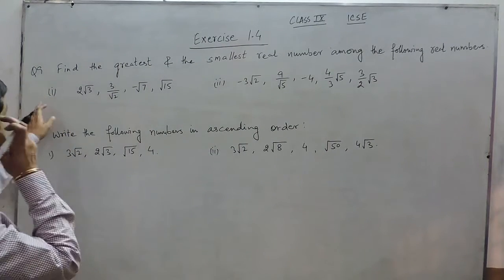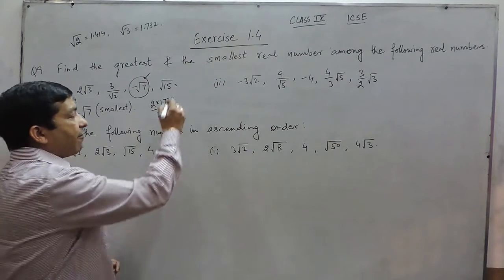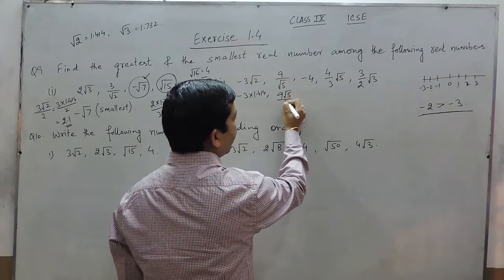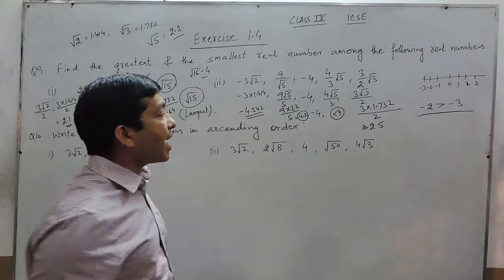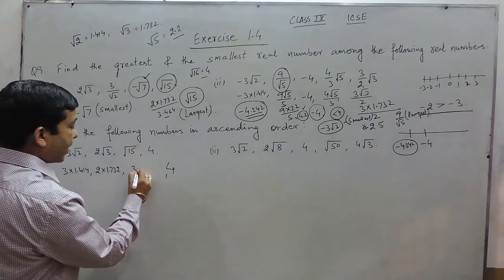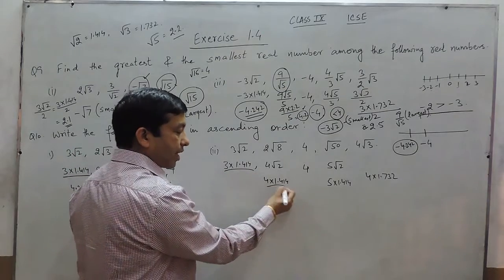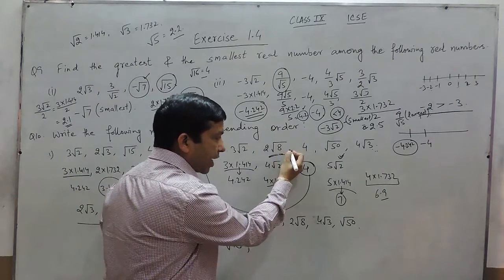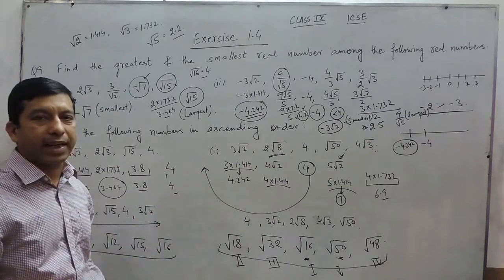Exercise 1.4 (Q9-Q10) Solution for Class 9th Understanding ICSE Mathematics by ML Aggarwal